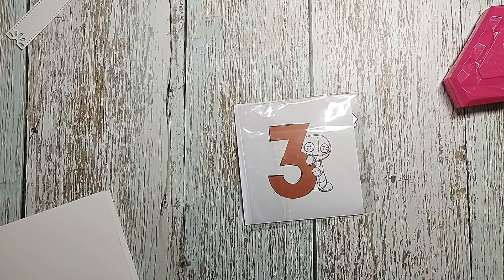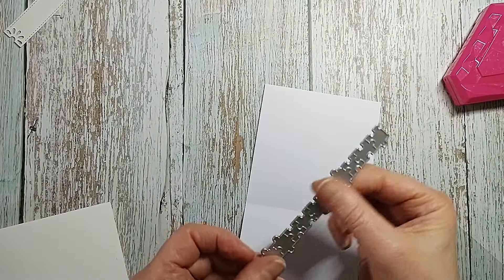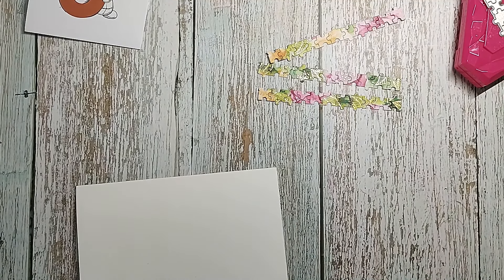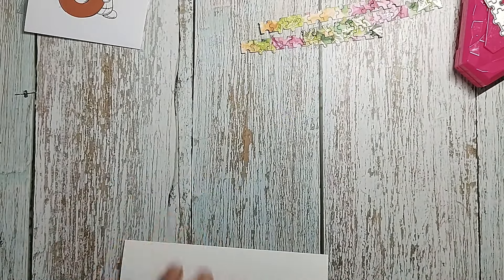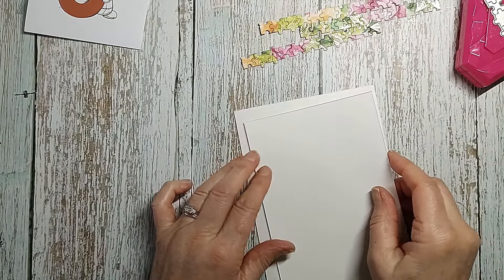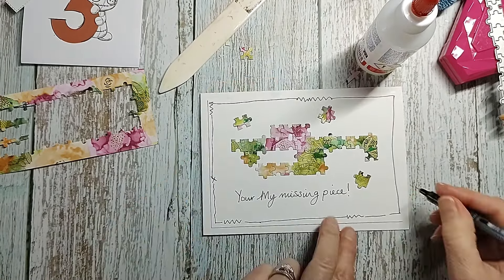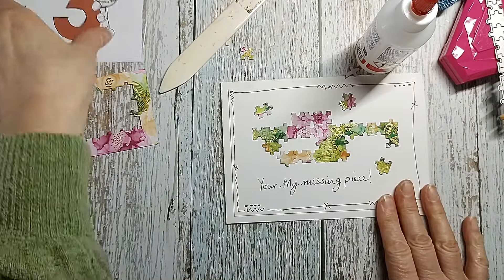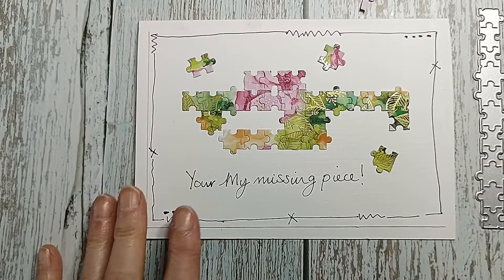Day 3 of the Gummiapan Advent Calendar 2024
Hello everyone,
Very late at posting this but here it is!
I'd be delighted if you could Subscribe by hitting the 'ALL' bell button and you'll get a notifiacation when a new video is Uploaded, also Share with your crafting friends and give me Thumbs Up's this all helps me build up my Channel.
Thanks so much S x